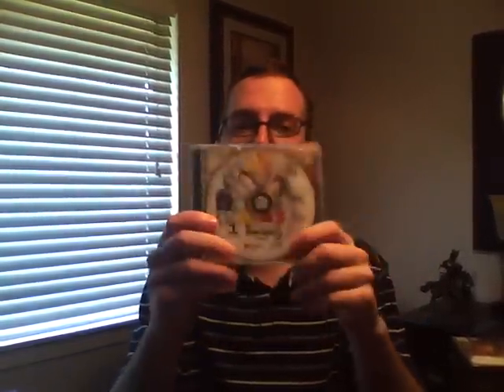DynastyWarriors6 Updated Playstation 1 Collection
DynastyWarriors6 updated Playstation 1 collection video.